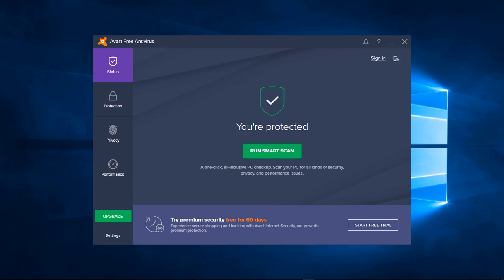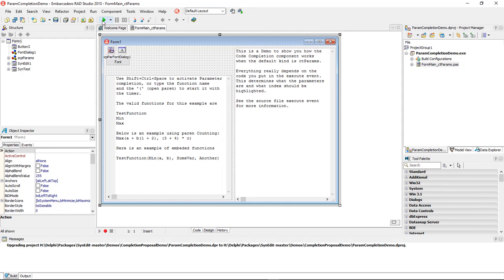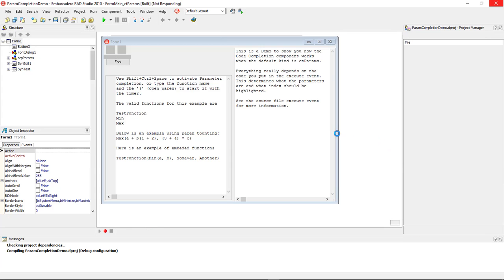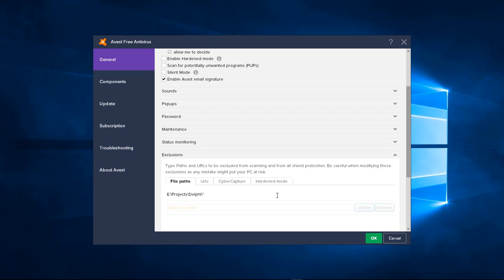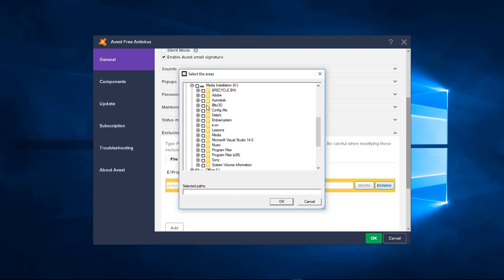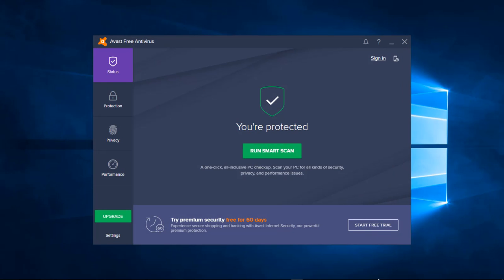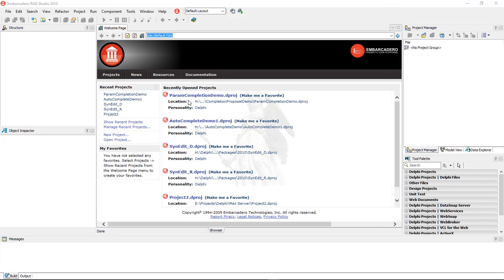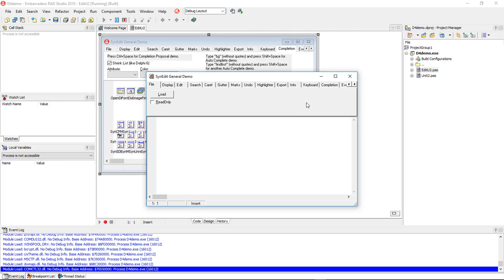Avast Antivirus always scans my project files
In this quick lesson, we are going to find out how to stop Avast AnitVirus from scanning our project files.
Wayne Barron
CFF Coding Source